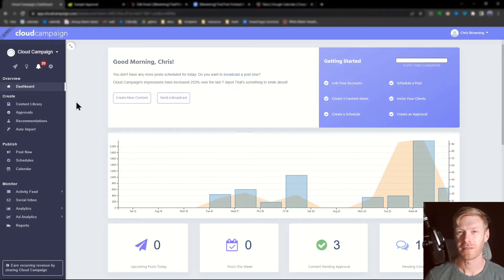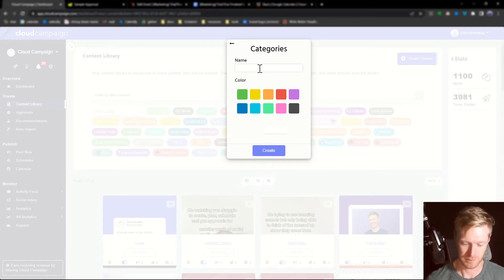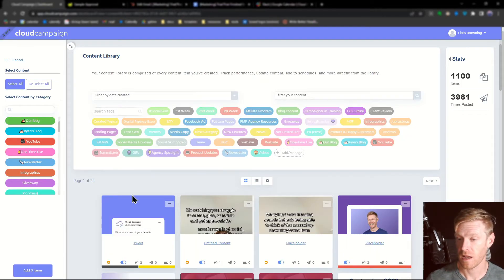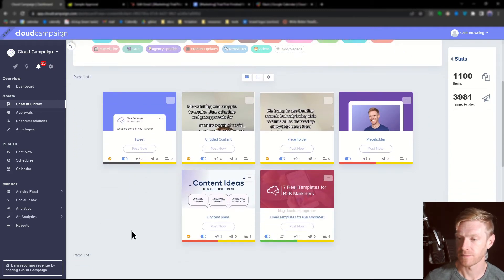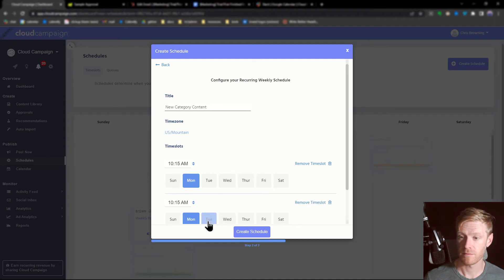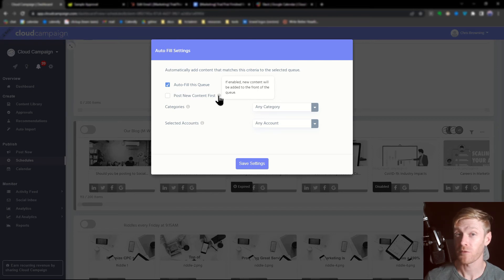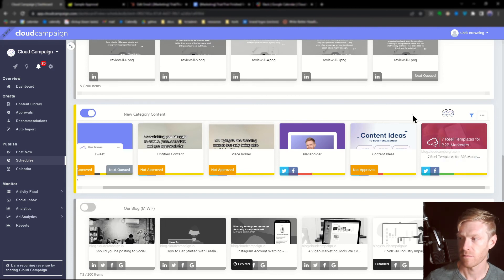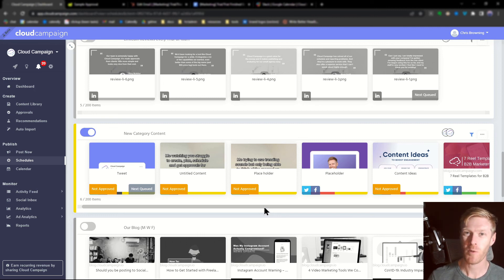How to Use Categories and Schedules in Cloud Campaign to Automate Social Media Post Scheduling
Cloud Campaign makes automatically scheduling content easy! In this video, we show you how to use Categories to create automatic posting engines, saving you precious time and energy during your work week.